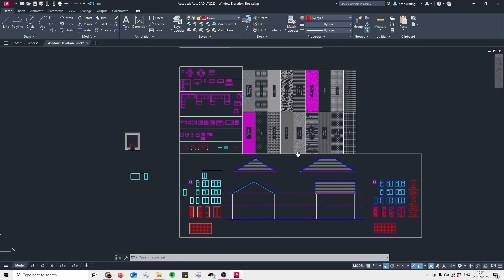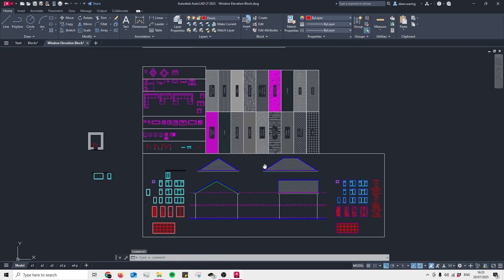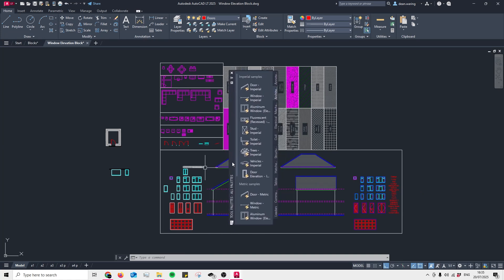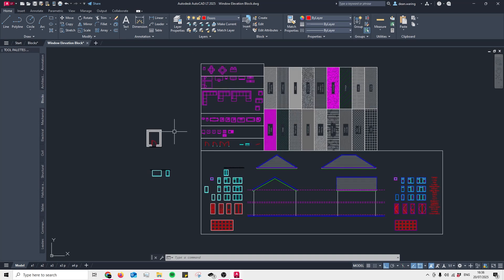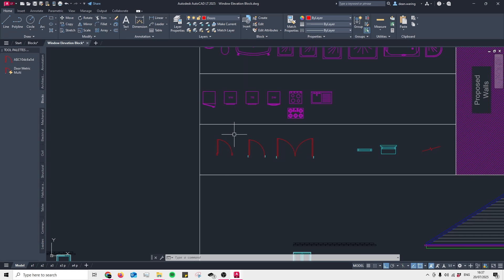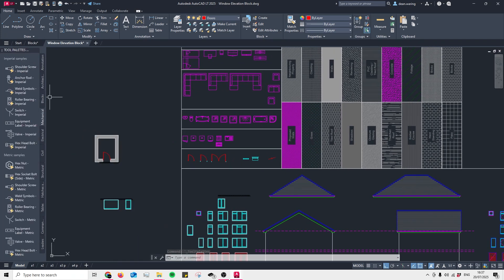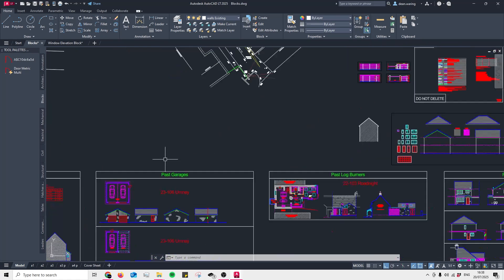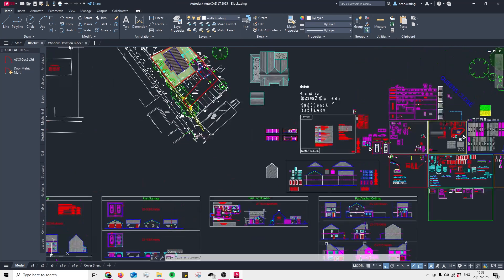How to Set Up a Tool Palette in AutoCAD Using Free Blocks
Want to speed up your AutoCAD workflow?
In this tutorial, I’ll show you how to create a custom Tool Palette in AutoCAD and fill it with your most-used blocks for faster, more efficient drafting.

You’ll learn step-by-step:
How to open and create a Tool Palette in AutoCAD
How to add blocks to your tool palette from a DWG file
How to organize, rename, and reuse your tool palettes across multiple projects

This method is perfect for architects, CAD technicians, and designers who want to boost productivity in AutoCAD using clean, reusable block libraries.

Download the free AutoCAD blocks pack I use in this video
Includes:

- Window and door blocks (plan & elevation)
- Furniture, sanitaryware, and electrical utilities
- Pre-made layers, hatch patterns, and template elevations

These blocks are ideal for setting up your AutoCAD block library and populating your own tool palettes.